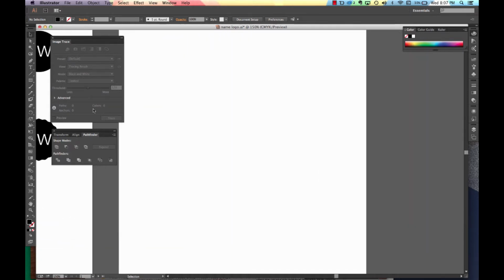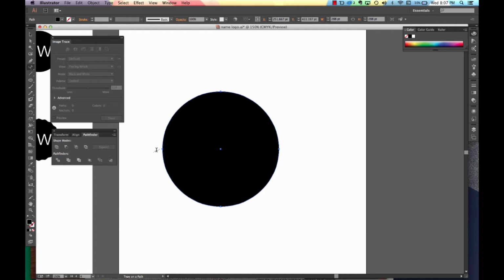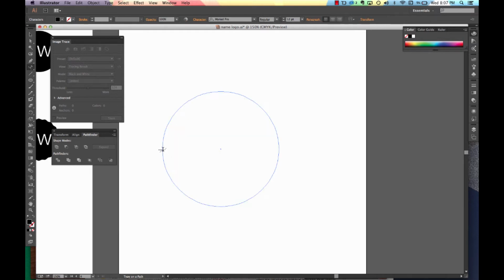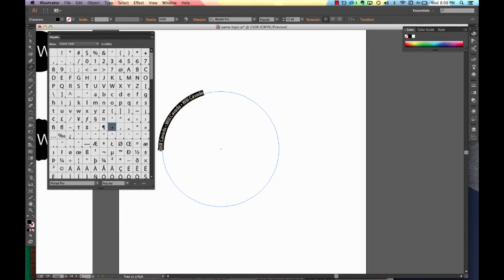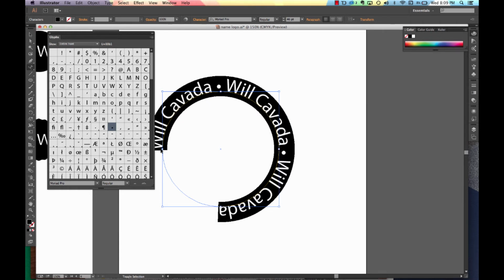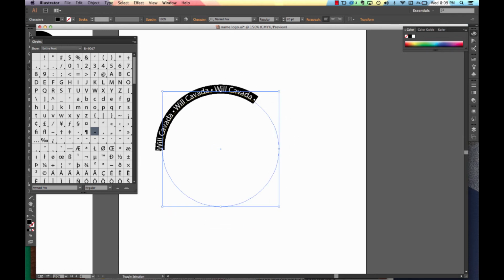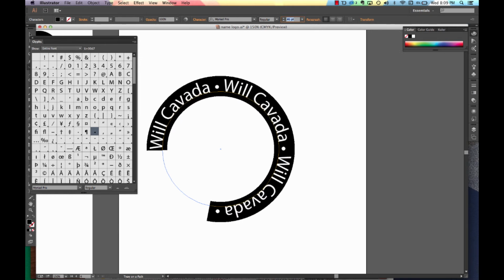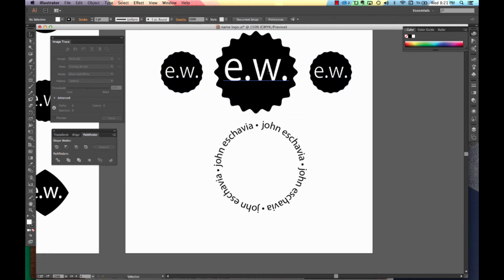type on path logotype